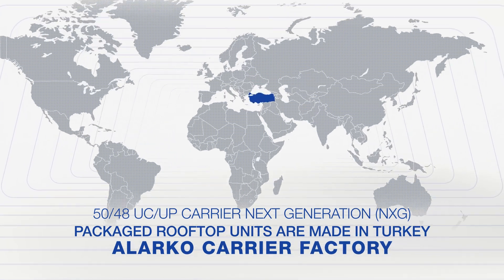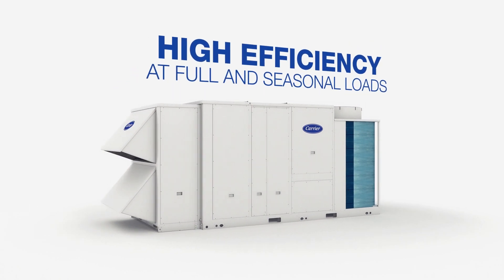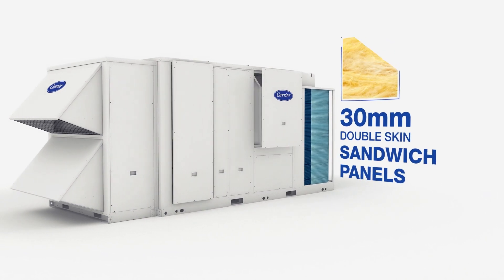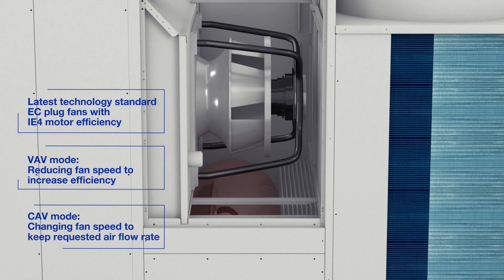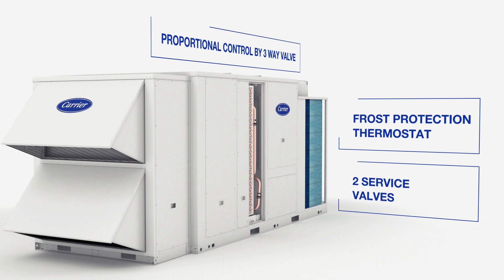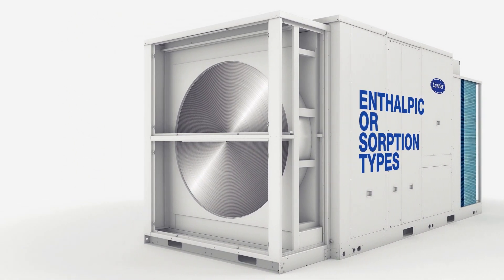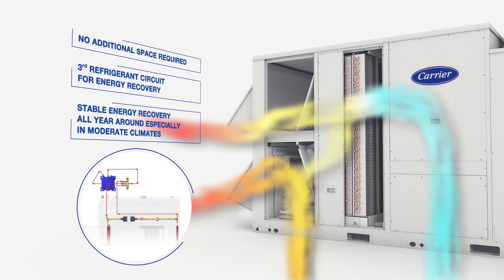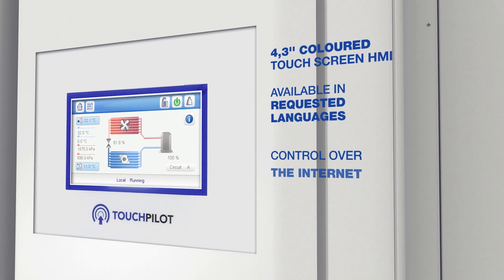Carrier Rooftop 50UP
Video Presentación de la nueva gama de Roof Top de Carrier España
50/48 UP(V)-UC(V), con compresores inverter.